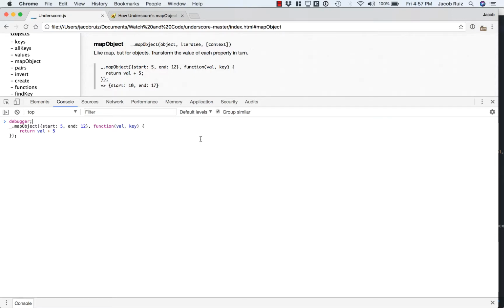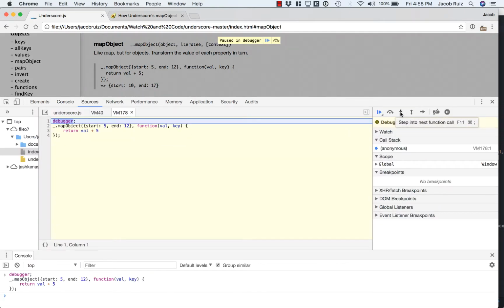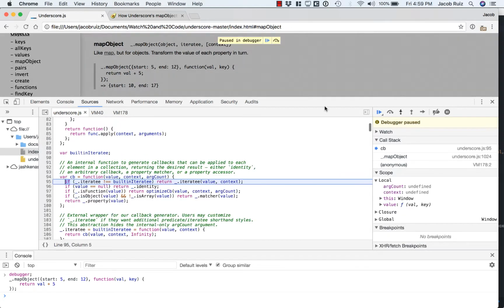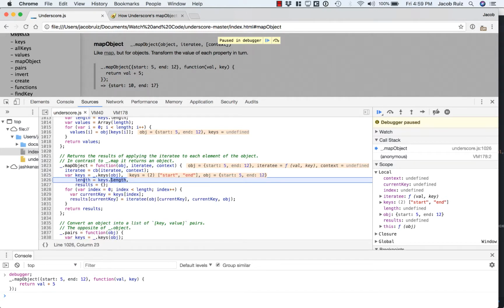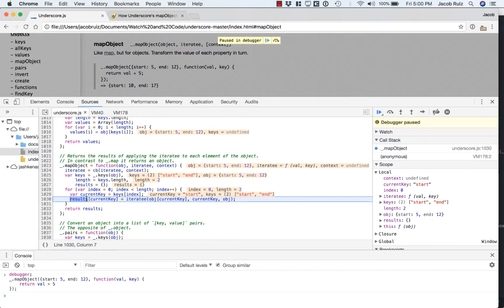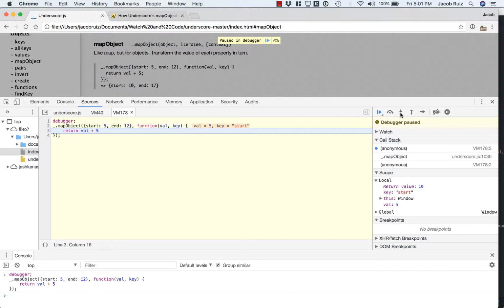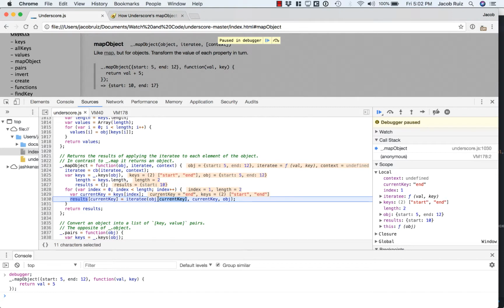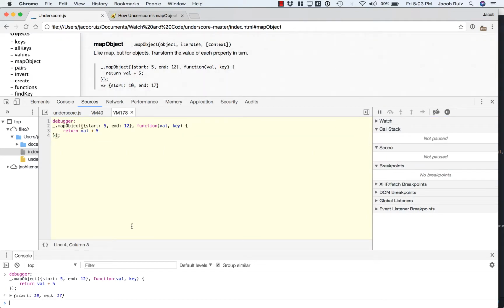Underscore.js mapObject Demo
In today's exercise I look at how the source code works for Underscore's mapObject function. I still need to figure out what the hell _.cb does. One step at a time.

I'm going to try to post these daily in the blog section of my